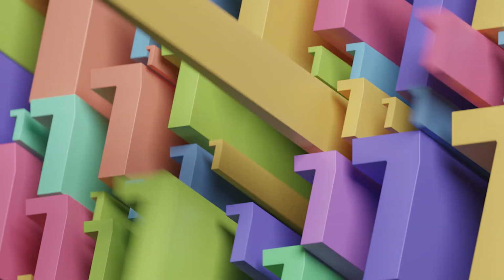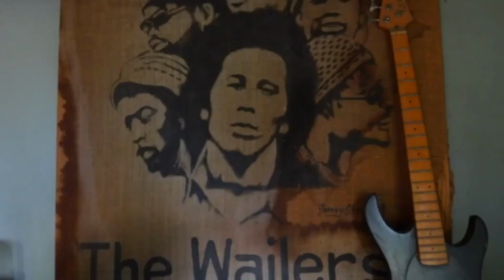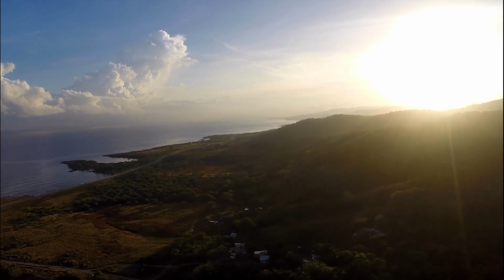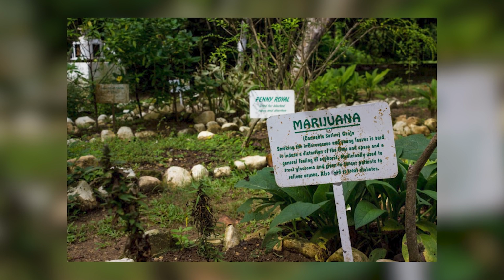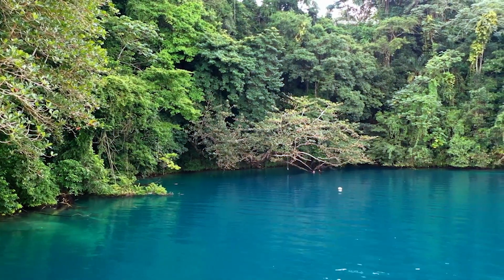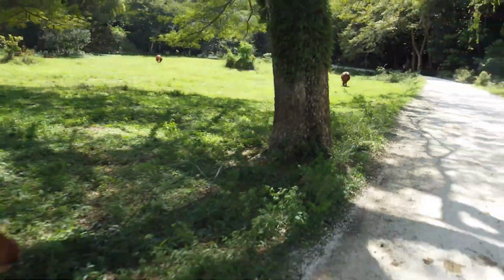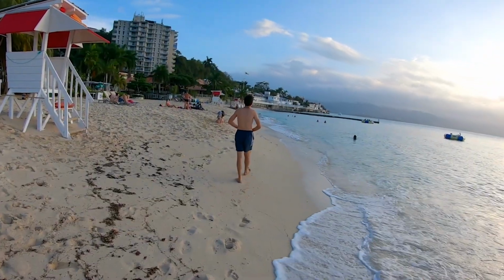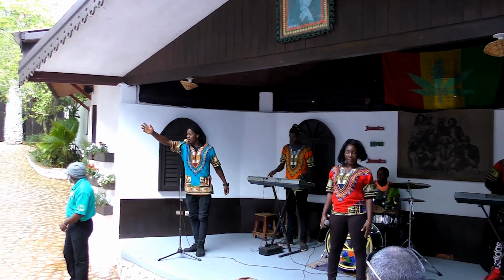Top 7 Places In Jamaica: All You Need To Know Before Travelling 😍🇯🇲🏝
Jamaica, the land of wood and water! When the first settlers arrived, wood and water were the two things in abundance, that is to say, they saw an island covered from coast to coast with greenery and fresh water sources. Today, very little has changed. The island is just as green and resourceful and remains just as beautiful as the day it was discovered. In this video, we will show you a list of must visit destinations on the tiny island paradise. Here are our top 7 must see destinations in Jamaica.

🚨 Hey Everyone! We Have Found Some Amazing Deals On Agoda Which Includes Flights And Activities Around Jamaica!  It Is Only Valid For A Little While, So Check It Out Before Its Too Late!

Top 7 Jamaican Destinations You Must Visit! 😍🇯🇲🏝